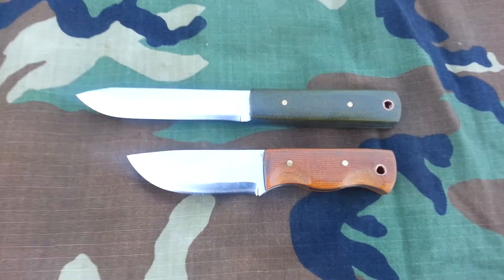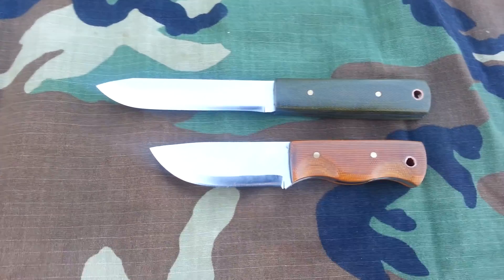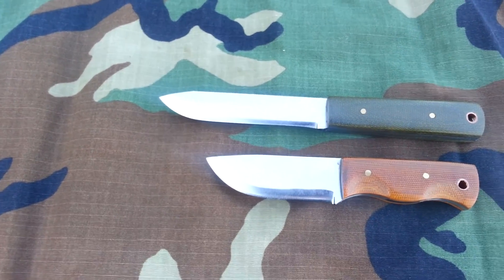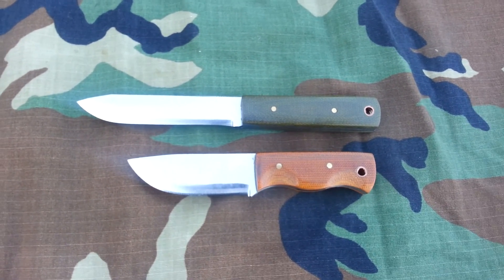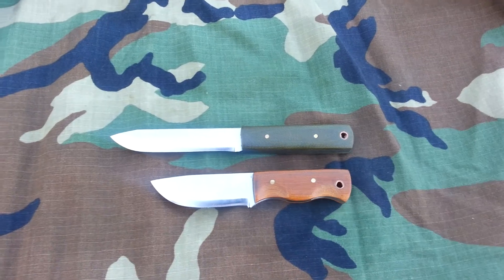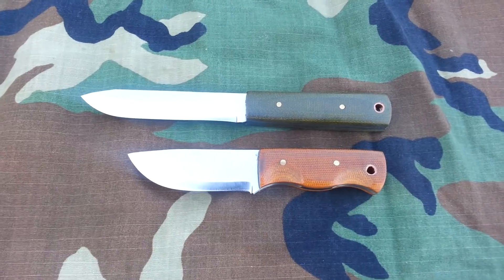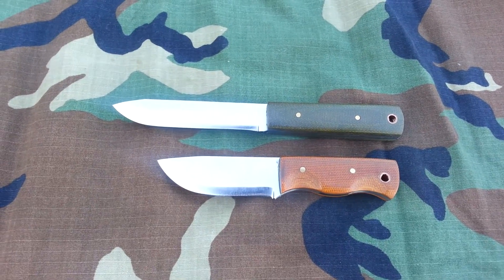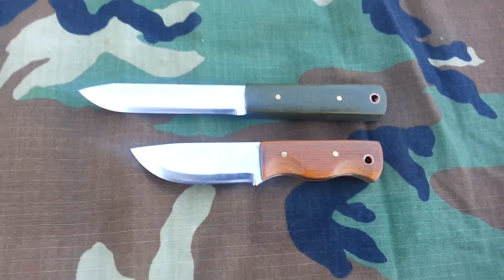A couple knives i got done this week!:)